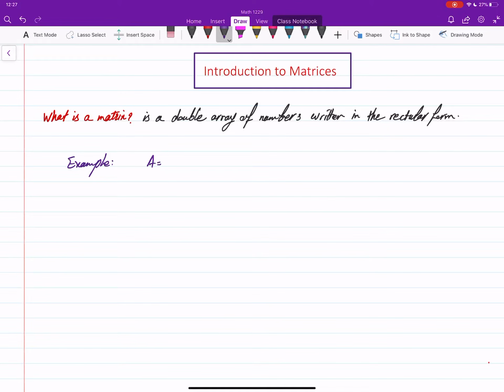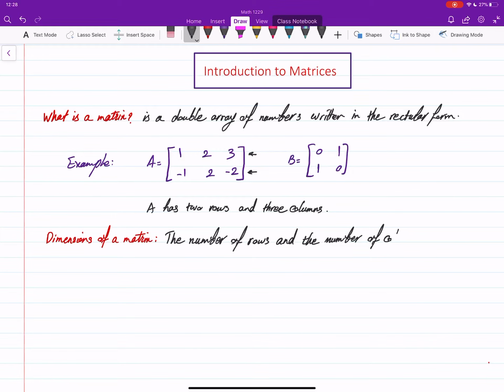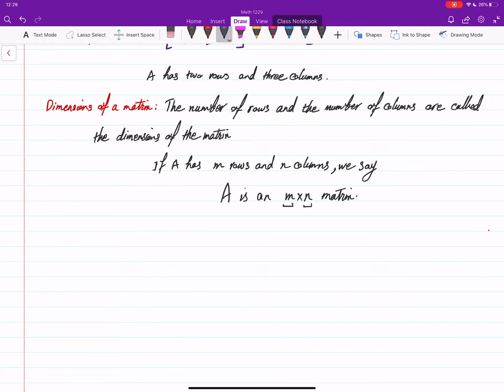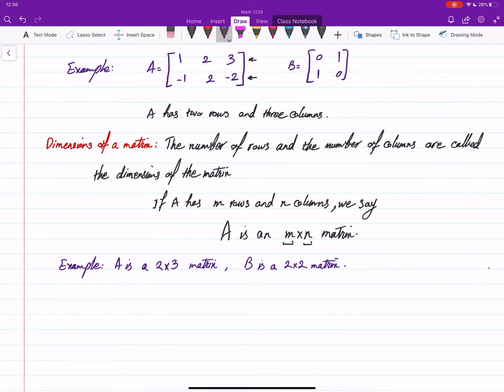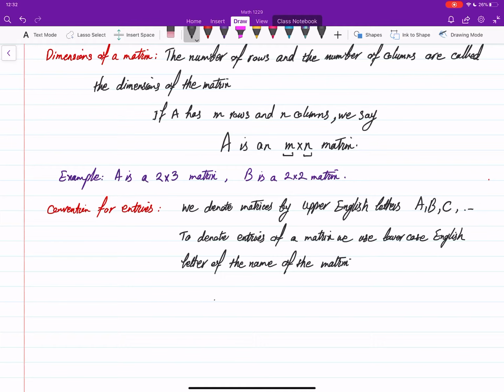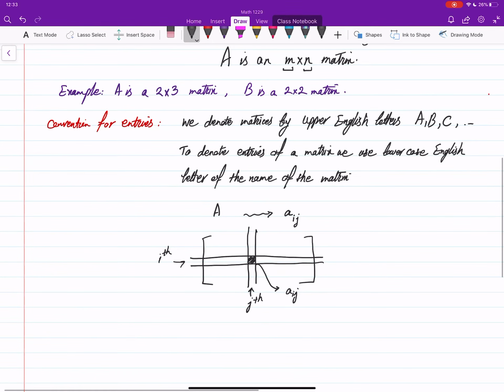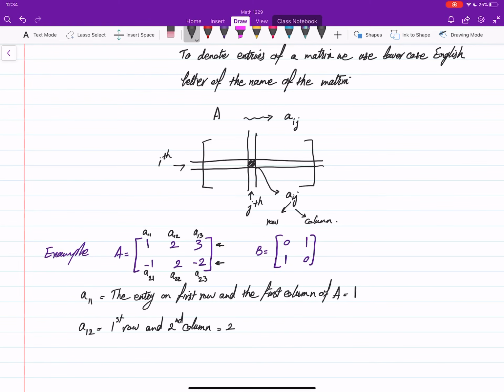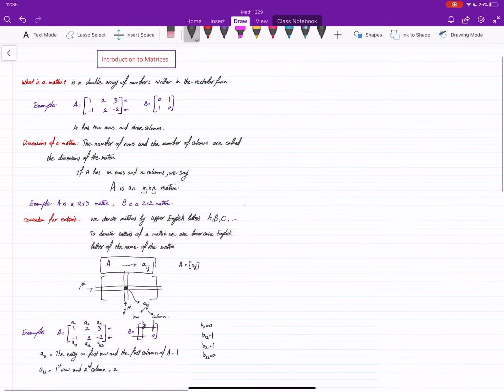Labtube-(Elementary Linear Algebra)- An Introduction to Matrices